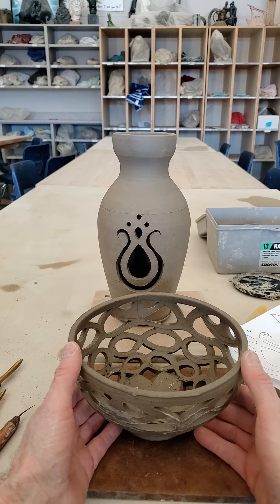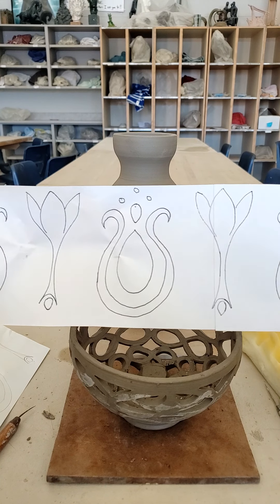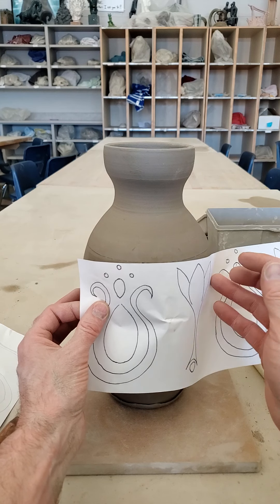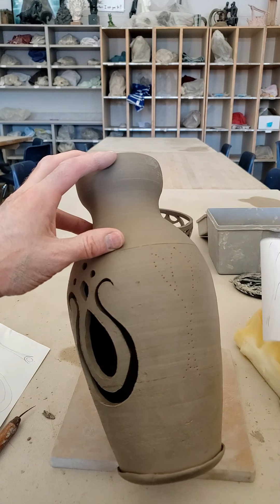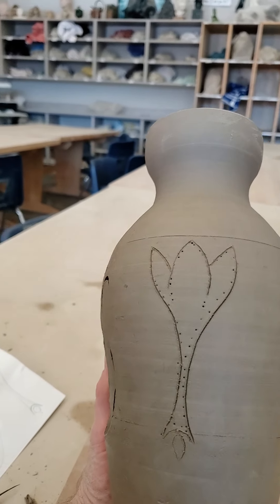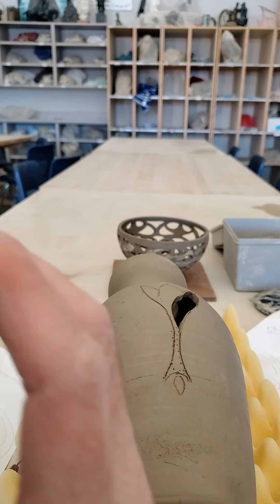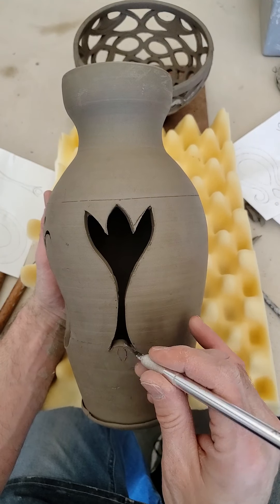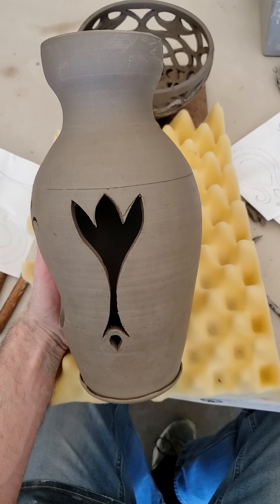Filigree Assignment Introduction (1/2)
This is the first video in the filigree series. You need to make a form of some sort. It can be hand built or wheel thrown. Your design should have balance between positive and negative spaces, and make sure there is enough connective clay that your form does not fall apart. Make sure your planning sheet is complete BEFORE you start your clay work.